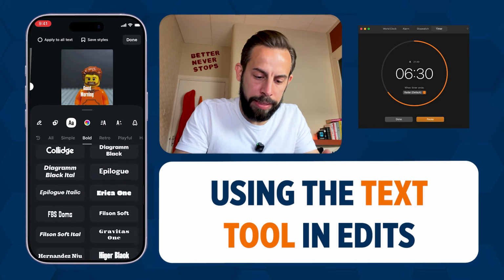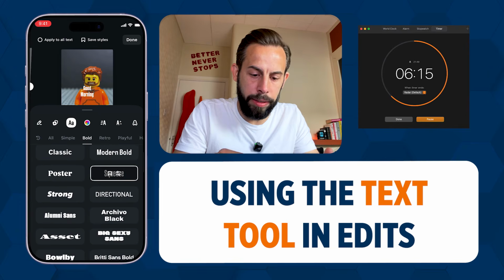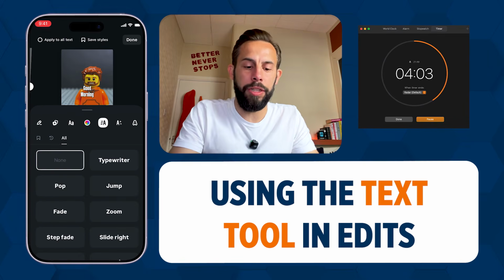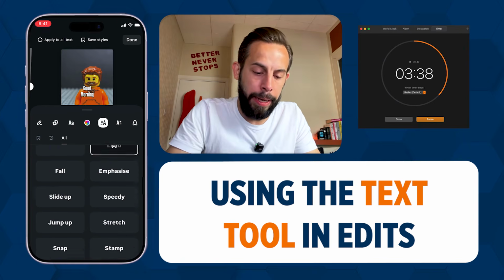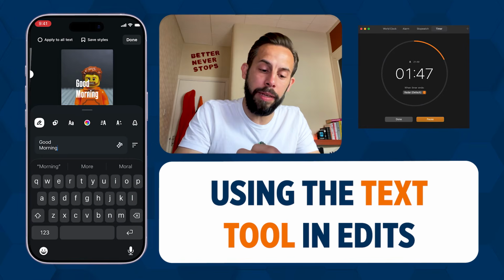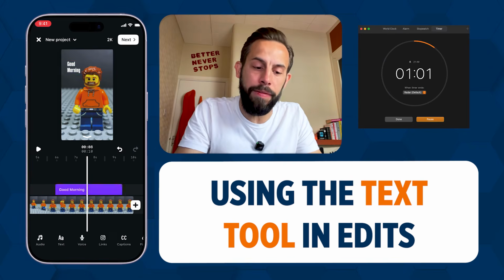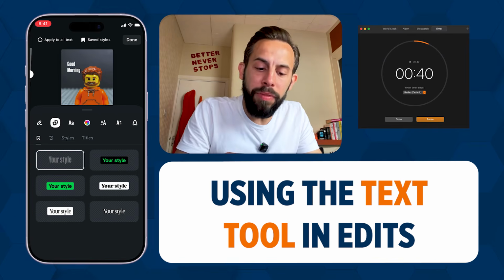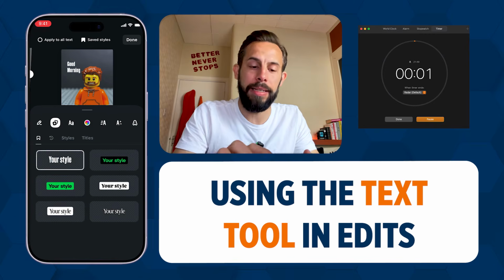How to Add, Style and Animate Text in Instagram Edits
Text on screen is one of the most powerful things you
can add to a video and most people are barely
scratching the surface of what the Edits app can do
with it.

In this video I'm walking you through the full text
tool in Instagram Edits from scratch — how to add it,
style it, position it and then make it move with
animations. Everything in one video.

In this video I'm covering:

✦ Adding text
Where the tool lives and how to get your first
line on screen

✦ Fonts
Browsing styles and picking one that fits
your content

✦ Sizing, colour and styling
The basics most people just tap around guessing —
done properly

✦ Positioning and duration
Moving text around the frame and setting how long
it stays on screen

✦ Animations
Applying animations, the different styles available
and setting in and out separately

✦ Making it feel intentional
How to time text so it feels considered not random

THE RULES OF THIS SERIES
✦ Every tutorial is under 10 minutes (there's a timer
  on screen so you can hold me to it)
✦ New Instagram Edits tutorial every weekday throughout
  May 2026 (21 videos)
✦ Every video is uncut, no edits,

The Creative Companion is my free newsletter to get
hints, tips and creative inspiration to help you come
up with ideas, think more creatively and actually